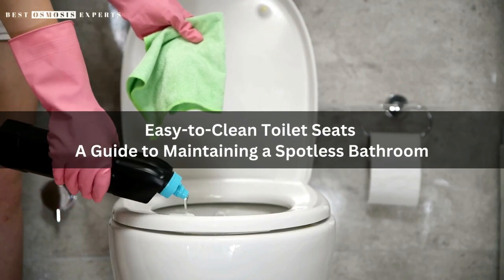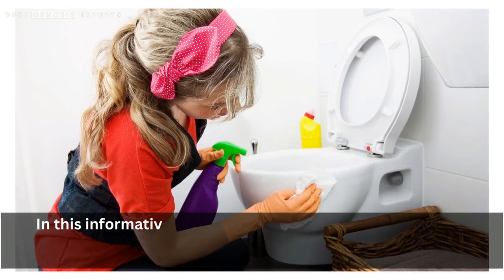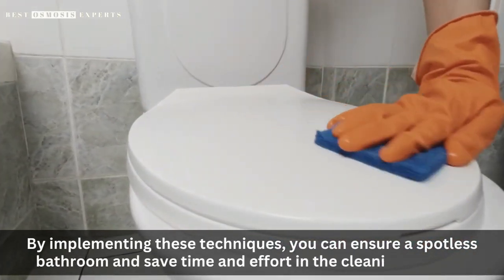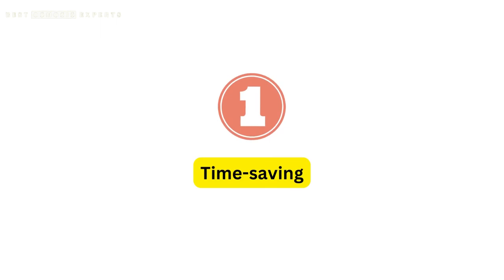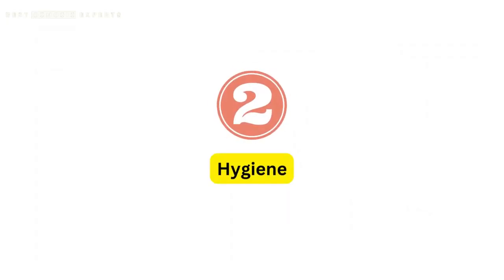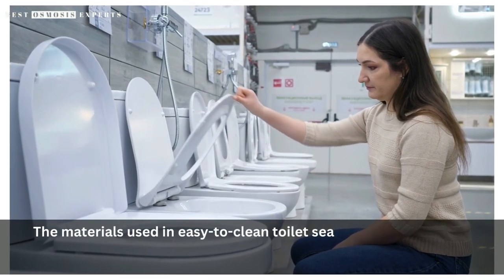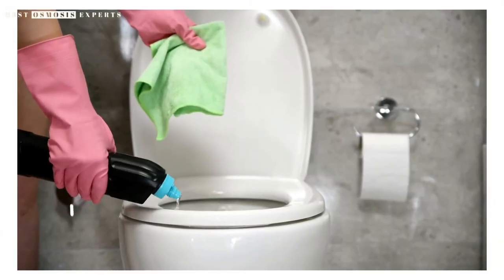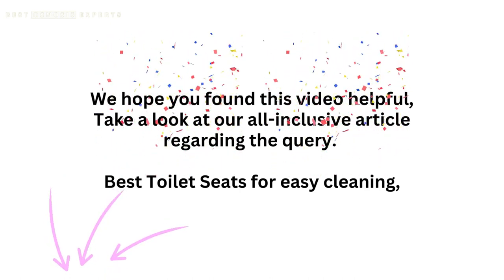Easy-to-Clean Toilet Seats: A Guide to Maintaining a Spotless Bathroom.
Explore the world of easy-to-clean toilet seats and revolutionize your bathroom cleaning routine.

Our expert team has curated a comprehensive collection of top-notch toilet seats that are designed for maximum cleanliness and convenience. With our high-quality materials and innovative features, maintaining a pristine and hygienic toilet has never been easier.

🔎 Discover the ultimate solution for hassle-free cleaning with our easy-to-clean toilet seats. From sleek and modern designs to classic and elegant styles, we have a wide range of options to suit any bathroom decor. Our seats are crafted with premium materials that repel stains, odors, and bacteria, ensuring a fresh and sanitary experience every time.

💪 Experience the difference of our durable and long-lasting toilet seats that are built to withstand daily use. With their ergonomic design and comfortable seating, you can enjoy a relaxing and enjoyable bathroom experience. Plus, our seats are easy to install, saving you time and effort.

🌟 Upgrade your bathroom today and transform it into a haven of cleanliness and style. Browse our extensive collection of easy-to-clean toilet seats and find the perfect match for your bathroom. Our team is dedicated to providing you with exceptional customer service and satisfaction.

✨ Don't miss out on the opportunity to enhance your bathroom's cleanliness and aesthetics.

Together, let's revolutionize bathroom cleanliness and create a more hygienic world, one toilet seat at a time.